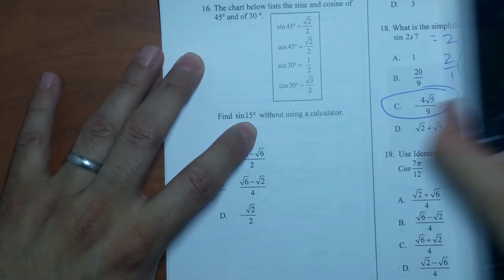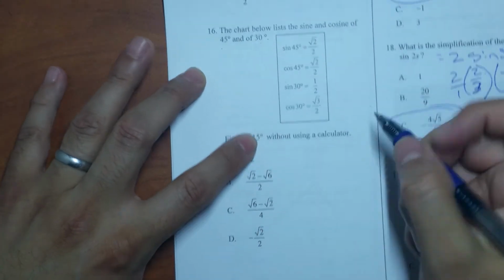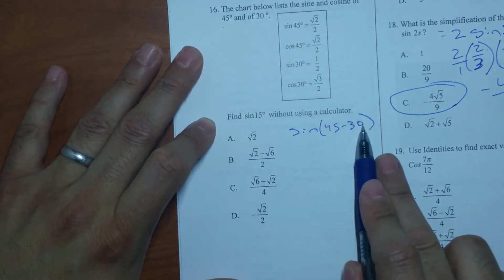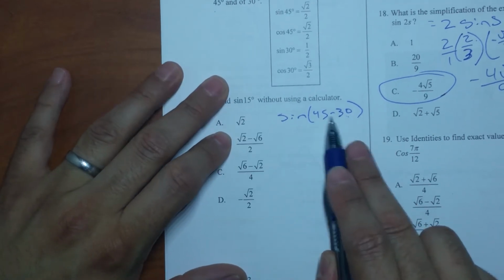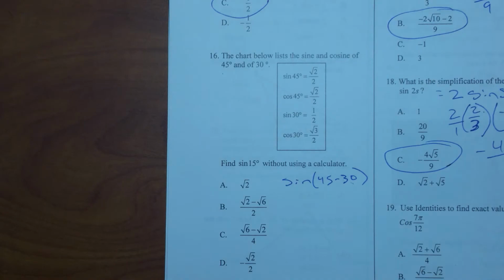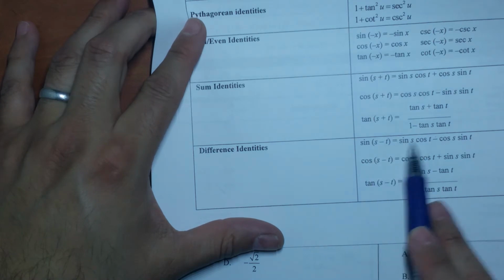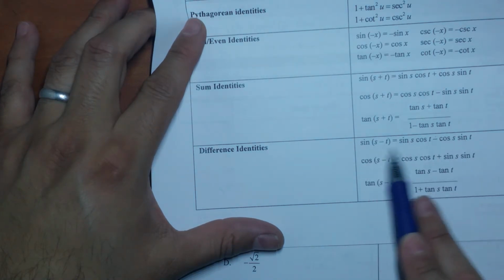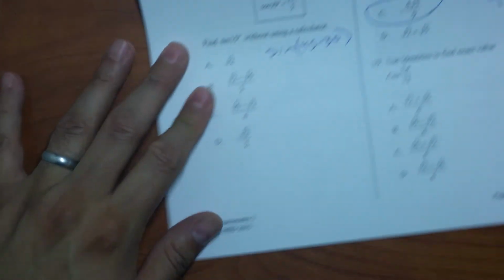Trig 2 final review part 2